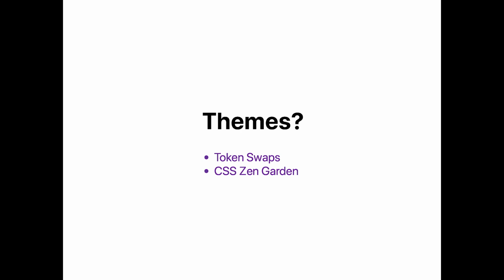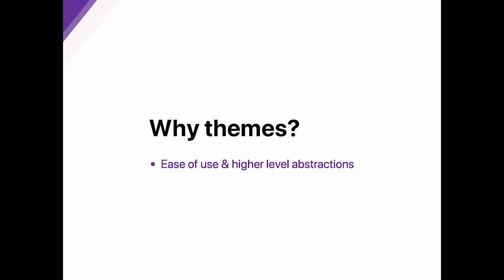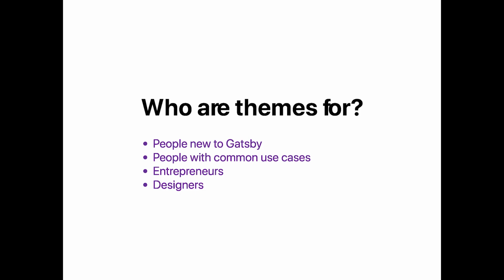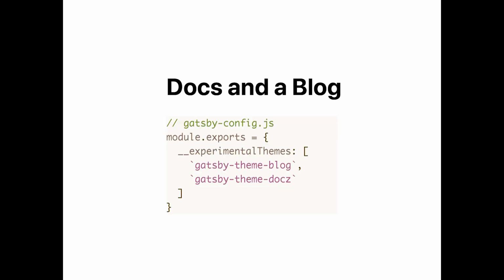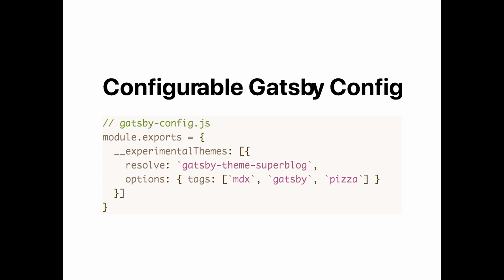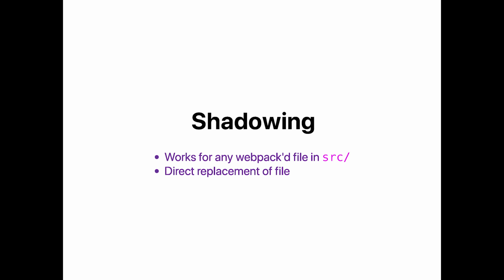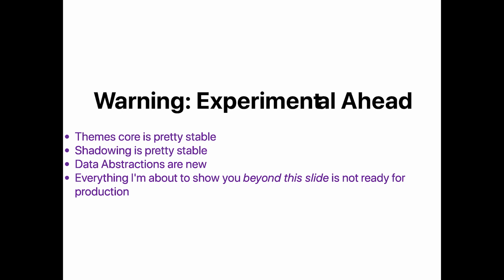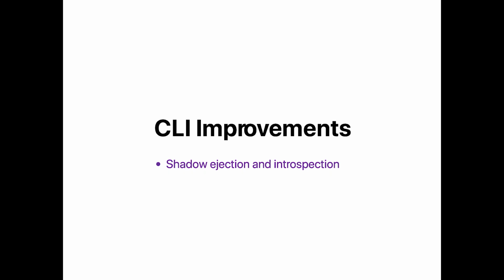Gatsby Themes: Better, Faster, Flexible-er by Chris Biscardi, Independent Contractor at Gatsby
Chris Biscardi, Independent Contractor at Gatsby, talks about what you can do with Gatsby themes.